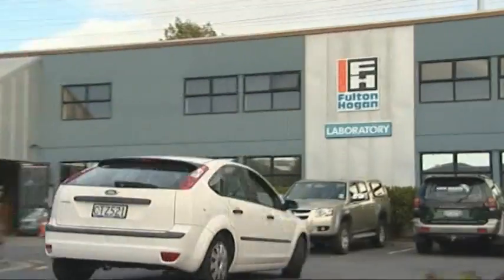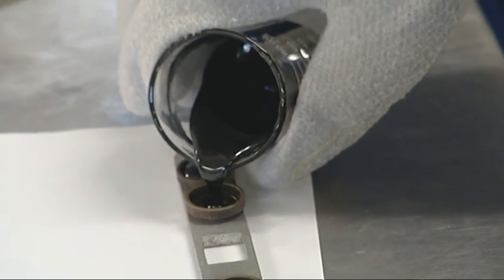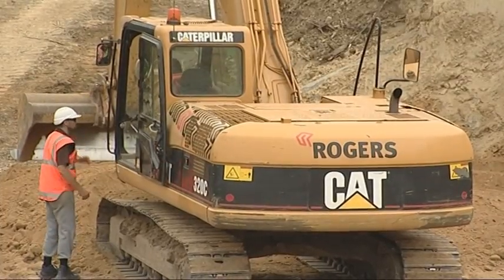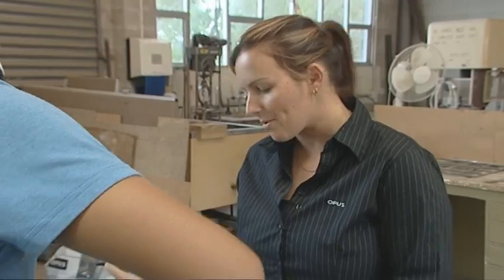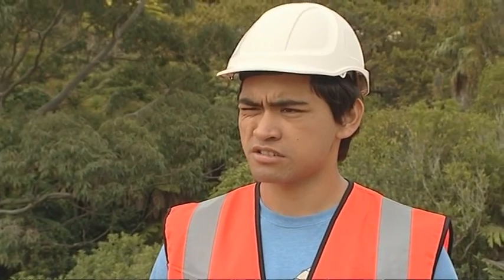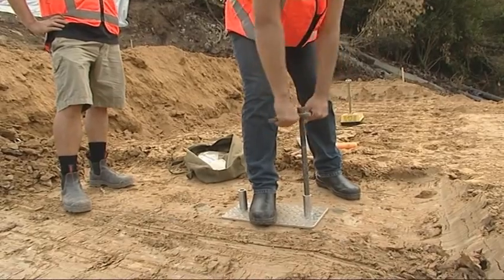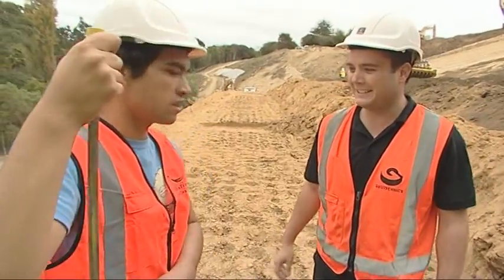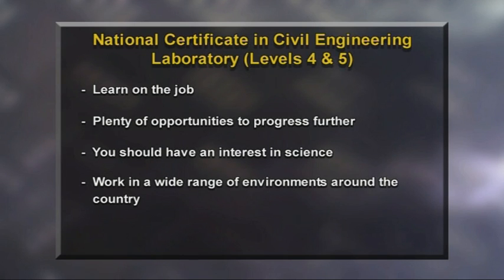Just The Job - A Career As A Civil Laboratory Technician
Just the Job - A career as a civil laboratory technician, follows Charles a high school student as he goes through some of the different aspects of civil engineering testing.